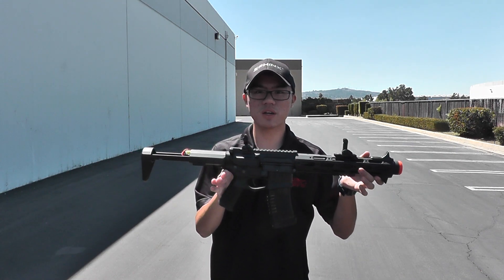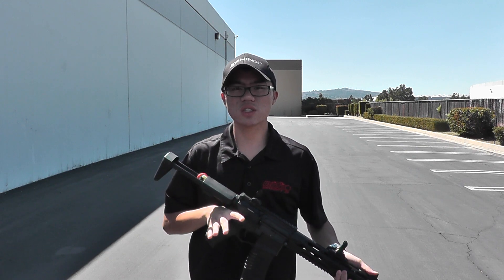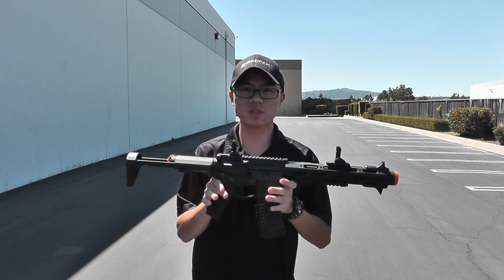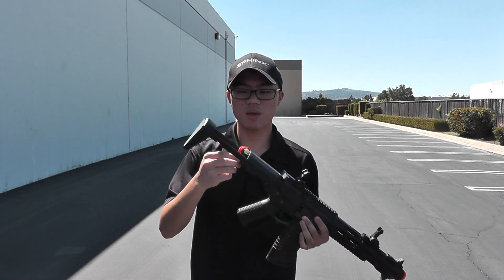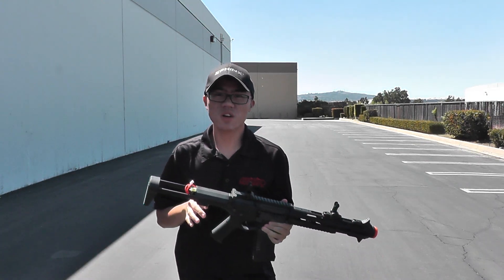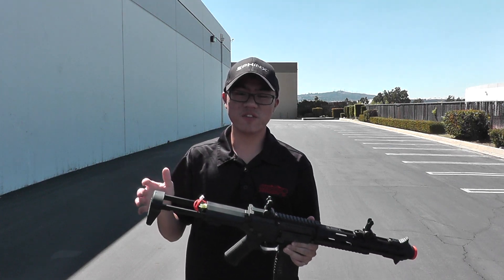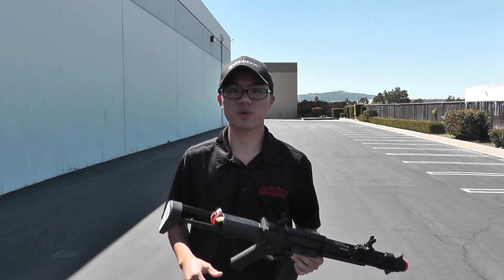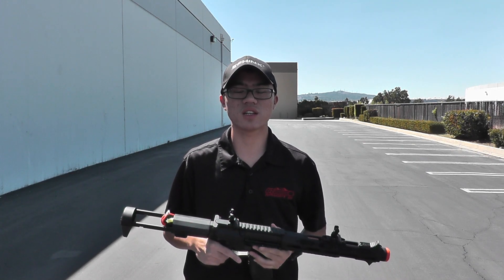Airsoft GI Uncut - New Ares Amoeba 13" Modular Rail Airsoft Gun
Marq with a quick rundown of the new Ares Amoeba 13" Modular Rail airsoft gun. This gun performs really well especially with wind flowing in the opposite direction.